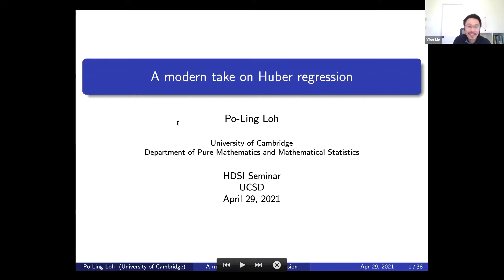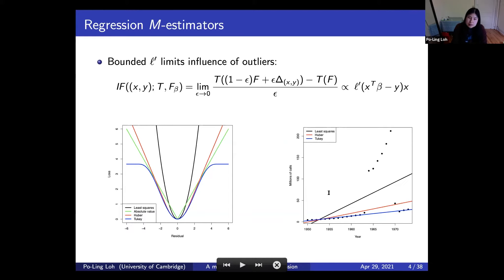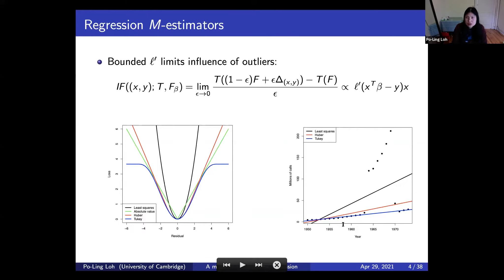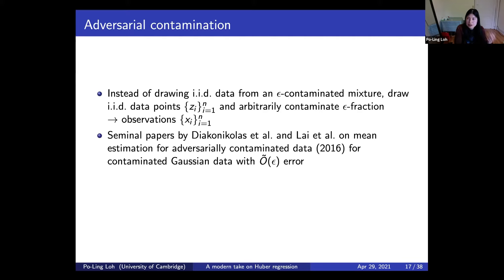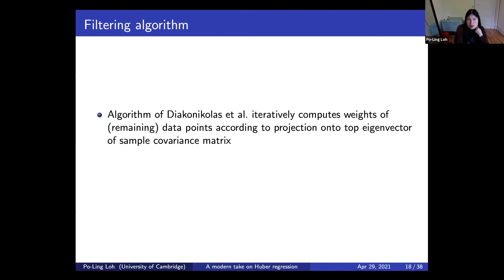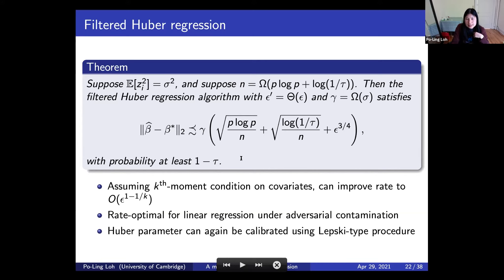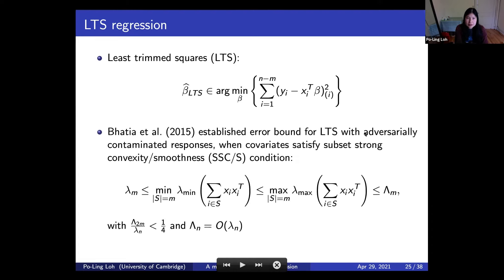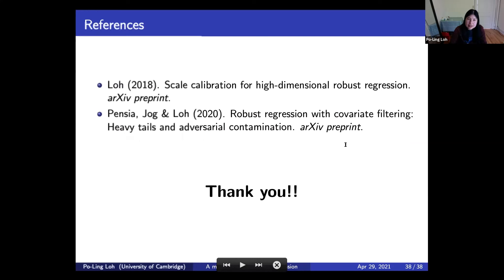Po Ling Loh: A Modern Take on Huber Regression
HDSI Seminar Series
Po-Ling Loh, Lecturer in the Department of Pure Mathematics and Mathematical Statistics, University of Cambridge

Title:
A Modern Take on Huber Regression

Abstract:
In the first part of the talk, we discuss the use of a penalized Huber M-estimator for high-dimensional linear regression. We explain how a fairly straightforward analysis yields high-probability error bounds that hold even when the additive errors are heavy-tailed. However, the parameter governing the shape of the Huber loss must be chosen in relation to the scale of the error distribution. We discuss how to use an adaptive technique, based on Lepski’s method, to overcome the difficulties traditionally faced by applying Huber M-estimation in a context where both location and scale are unknown.

In the second part of the talk, we turn to a more complicated setting where both the covariates and responses may be heavy-tailed and/or adversarially contaminated. We show how to modify the Huber regression estimator by first applying an appropriate “filtering” procedure to the data based on the covariates. We prove that in low-dimensional settings, this filtered Huber regression estimator achieves near-optimal error rates. We further show that the commonly used least trimmed squares and least absolute deviation estimators may similarly be made robust to contaminated covariates via the same covariate filtering step. This is based on joint work with Ankit Pensia and Varun Jog.

Bio:
Po-Ling Loh received her PhD in Statistics from UC Berkeley in 2014. From 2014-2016, she was an Assistant Professor of Statistics at the University of Pennsylvania. From 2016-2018, she was an Assistant Professor of Electrical & Computer Engineering at UW-Madison, and from 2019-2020, she was an Associate Professor of Statistics at UW-Madison and a Visiting Associate Professor of Statistics at Columbia University. She began a position as a Lecturer in the Department of Pure Mathematics and Mathematical Statistics at the University of Cambridge in January 2021. Po-Ling’s current research interests include high-dimensional statistics, robustness, and differential privacy. She is a recipient of an NSF CAREER Award, an ARO Young Investigator Award, the IMS Tweedie and Bernoulli Society New Researcher Awards, and a Hertz Fellowship.